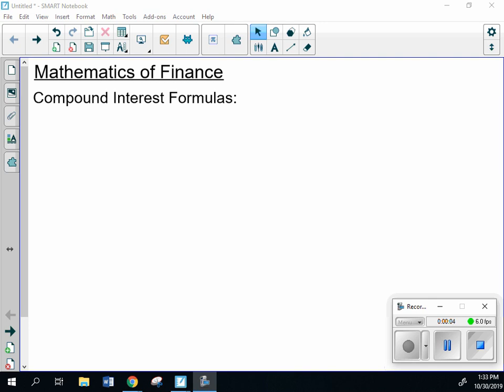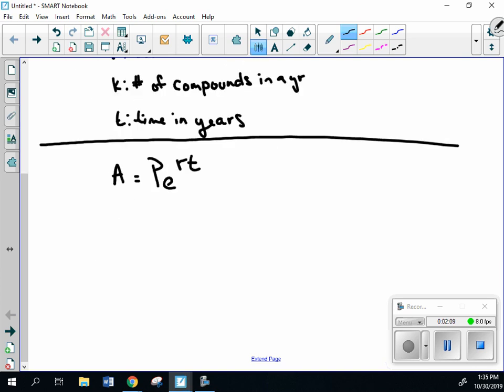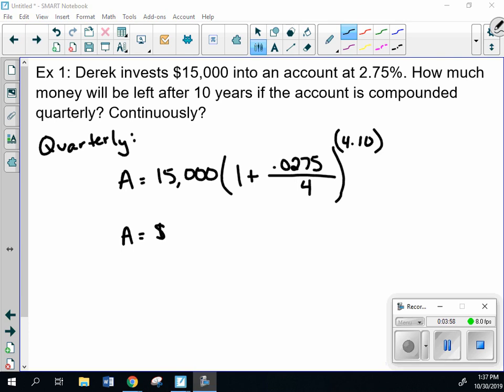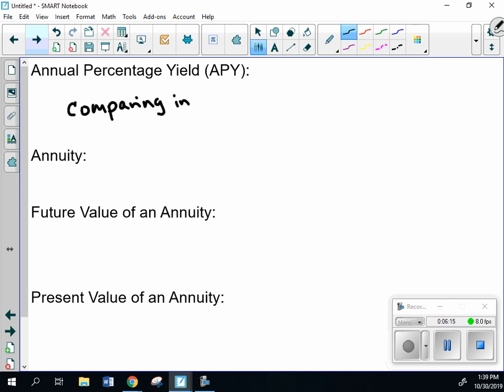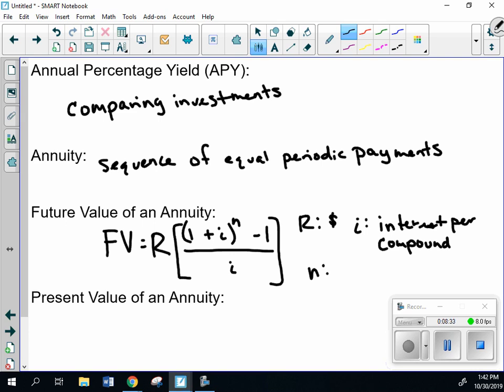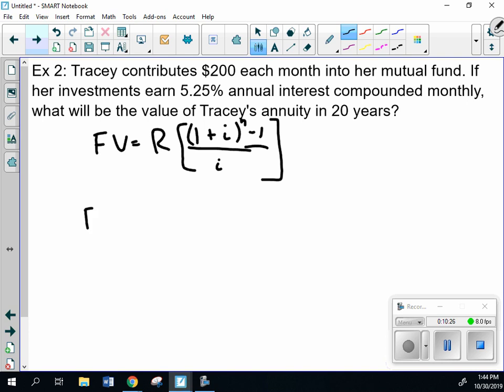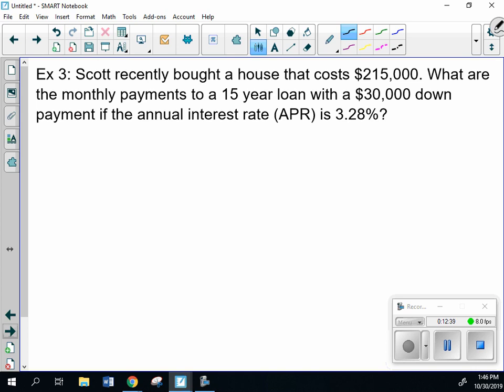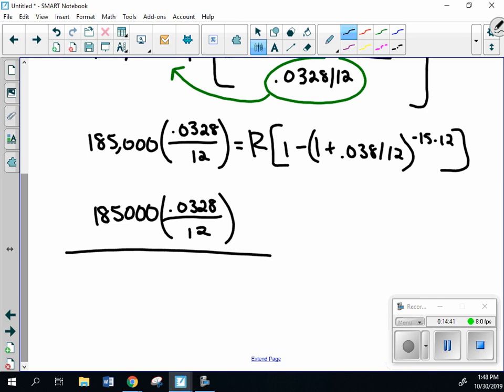Mathematics in Finance